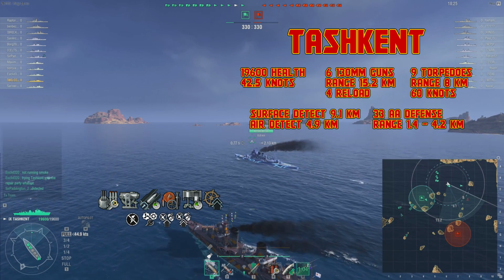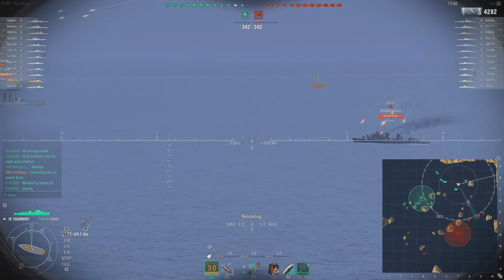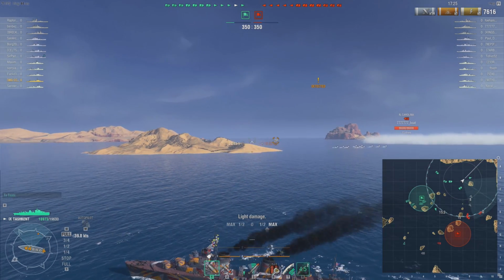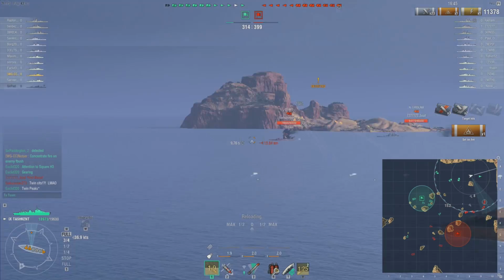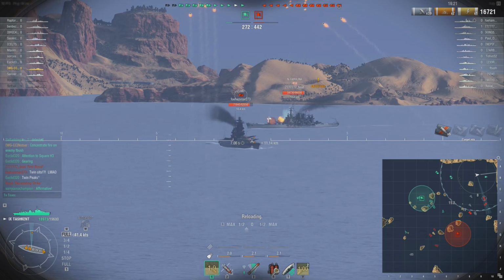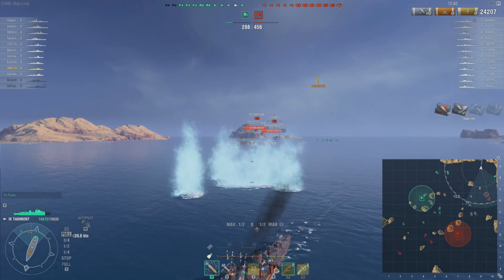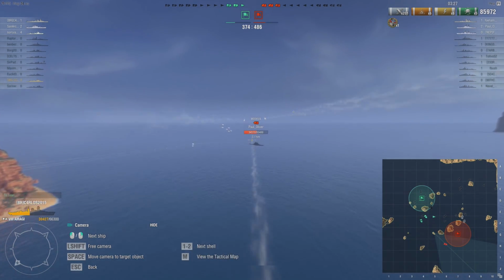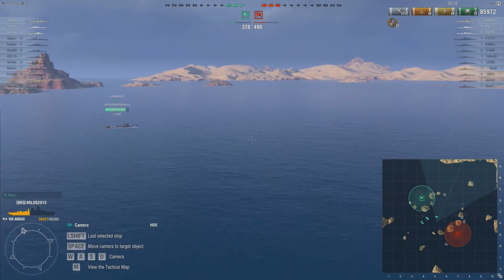World of Warships - Tashkent Impressions at Tier 9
around 17:00 UTC/2:00pm EST

Tashkent on Tears of the Desert moves out to try and range down some enemies.  The Tier 9 version can equip rate of fire modules and a little more damage per shot from buffs.  I don't know how I feel about the Tashkent at tier 9, it feels Soviet but haven't had that bust out game.  Hope you enjoy the game and have a wonderful day!

Tier IX Soviet Destroyer Tashkent Replay

around 17:00 UTC/2:00pm EST on Wednesday, Friday, and Sunday